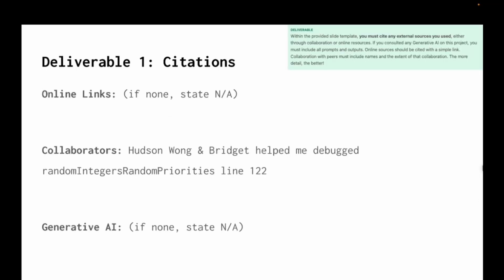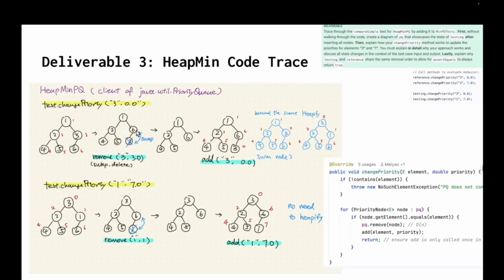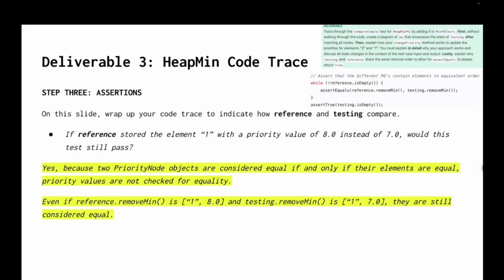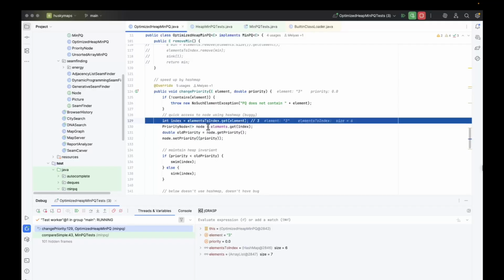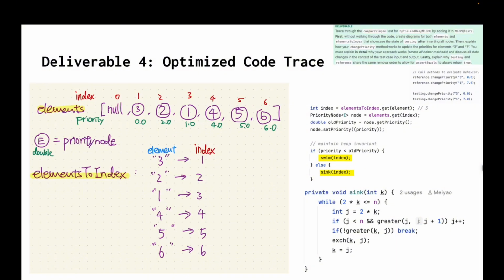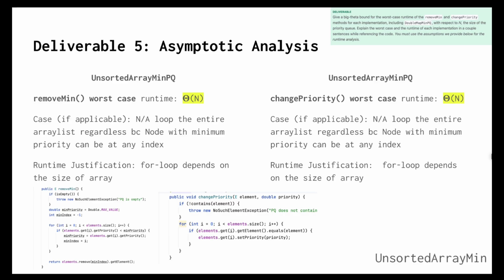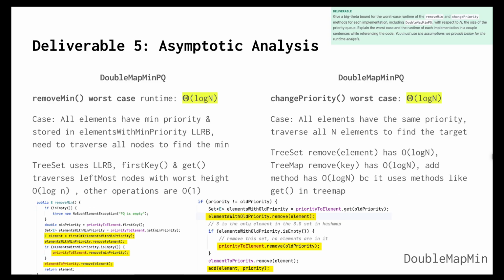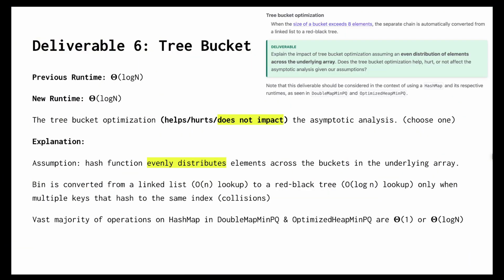CSE 373 Priority Queue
Four implementations of Priority Queue:
1. (Given as reference) DoubleMapMinPQ using TreeMap & HashMap (not a heap)
2. Unsorted array list using lots of for-loops :(
3. HeapMinPQ as a client of PriorityQueue.java
4. OptimizedMinPQ as an implementer, adapting helper methods (sink, swim, exch, greater) to an array list. Use HashMap to speed up contains() & changePriority() by retrieving node with index in constant time.